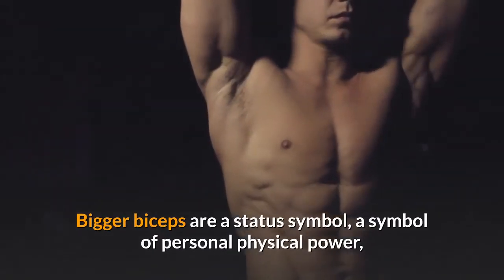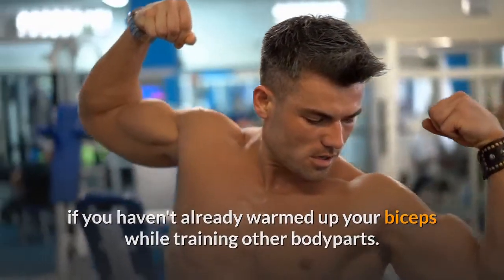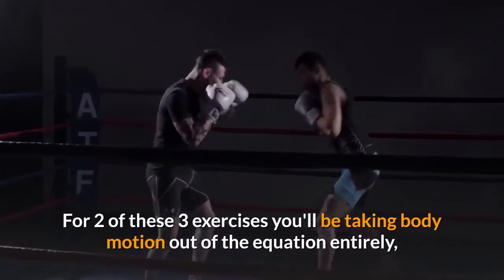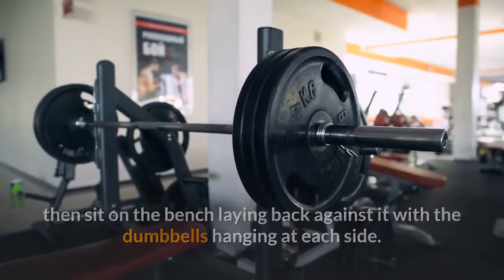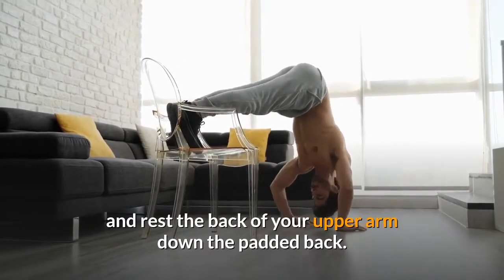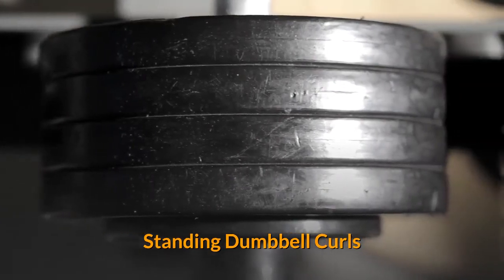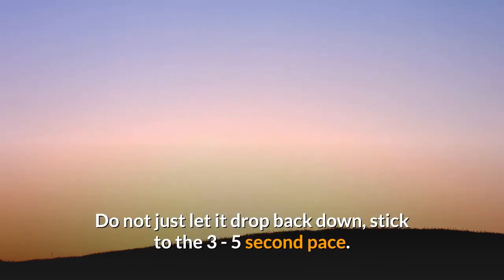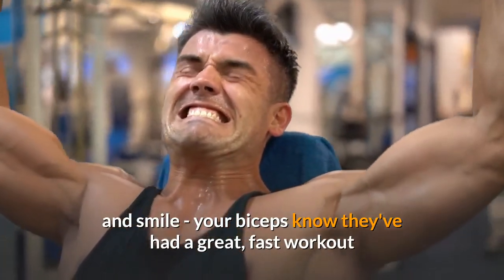Quick Bicep Workouts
Bigger biceps are a status symbol, a symbol of personal physical power, and every bodybuilder spends a fair amount of time working to achieve the best biceps they can build. Unfortunately time isn't always on our side, so for some workouts we need a quick bicep routine like this one...

Now, we don't want to take a lot of time, but we don't want to waste what little time we have either, right? So do a quick warmup set of curls if you haven't already warmed up your biceps while training other bodyparts. Don't overdo it - one set of 10 - 15 reps should suffice to get blood into the muscles and loosen up the joints, tendons and ligaments. Now choose a pair of dumbbells you can manage safely for 10 or 12 reps with strict form.

Note that these aren't reps you can cheat up with plenty of momentum and 'body English', but rather good, strict reps at a temp of 1 second up (concentric) and 3 - 5 seconds down (eccentric). For 2 of these 3 exercises you'll be taking body motion out of the equation entirely, so you need to choose weights that are challenging but manageable.

Do each of these three biceps exercises for 3 - 5 sets (depending on your available time), with 10 - 12 reps per set. Focus on keeping to your tempo, not trying to race through each set.

Incline Dumbbell Curls

Set the back of your bench to a 30 - 45 degree angle, then sit on the bench laying back against it with the dumbbells hanging at each side. Perform your curls through the full range of motion, finishing a full rep with one arm before repeating with the opposite arm. Keep your body flat on the bench throughout and don't let your elbows travel forward as you raise and lower the weights.

Dumbbell Scott Curls or Dumbbell Preacher Curls

Depending on the equipment you have available, you can do these as Scott curls or preacher curls. If neither bench is available, you can also stand behind an incline bench and rest the back of your upper arm down the padded back. Use a sitting or standing position that has you leaning forward from the waist with your armpit snug to the top of the pad. Resist the urge to lean backward as you raise the weights - the reason you're using the bench is to prevent yourself from 'cheating' the rep by involving your bodyweight. Curl the weight to the top, squeeze your contracted biceps hard for a second or two and then return it, under control, to the extended position.

Standing Dumbbell Curls

To finish off this quick bicep workout, use standing dumbbell curls. On the first exercise your elbow was behind the plane of your body while on the second it was ahead of your body, and this time you'll keep your elbows at your sides. Raise the weights one arm at a time, pronating your wrist at the top, rotating it to bring your baby finger closest to your chest & shoulder, before lowering it again at a controlled pace. Do not just let it drop back down, stick to the 3 - 5 second pace.

By the end of this quick bicep workout you should be able to tell the muscles have been well-worked, and flexing them should reflect a good pump. If timing is too tight even for this short routine, you can shorten it even further by doing one set of each exercise with no breaks in between, resting for one minute and then repeating the 3 sets until you've done your 3 - 5 cycles.

Either way, re-rack your dumbbells and smile - your biceps know they've had a great, fast workout!